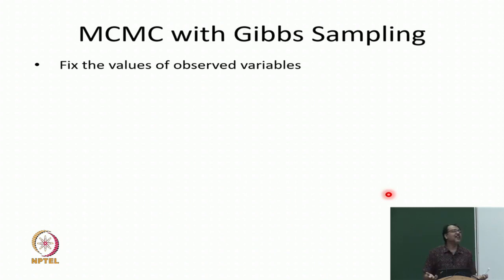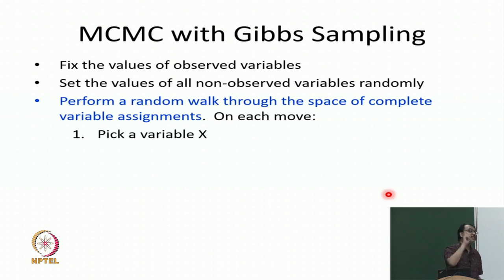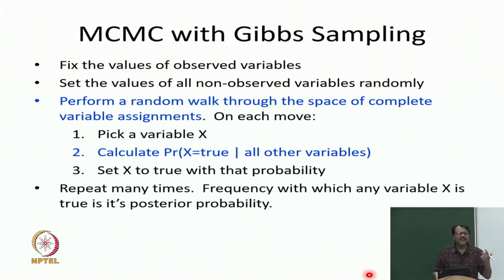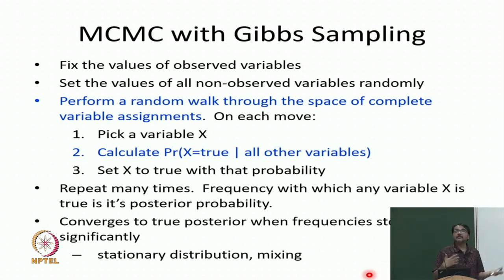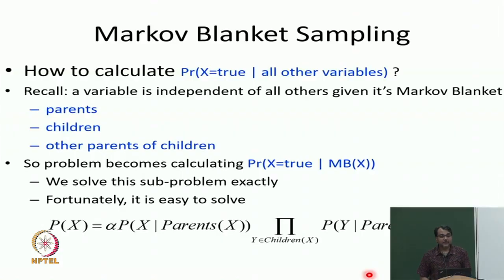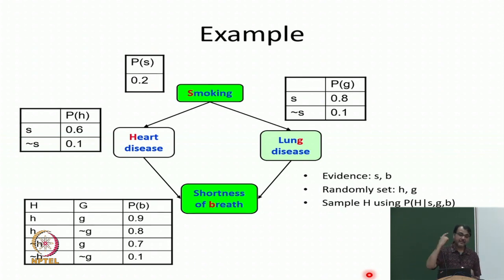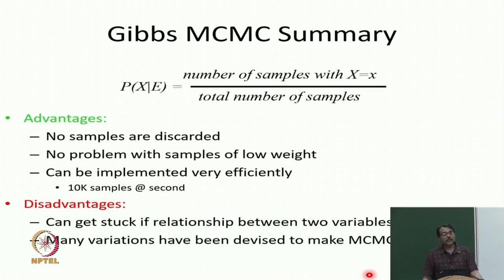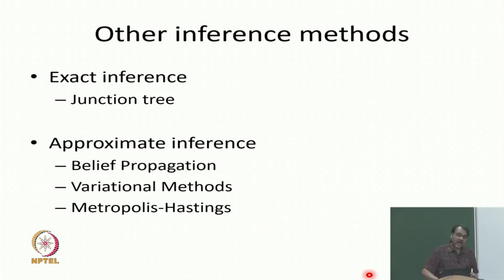Bayesian Networks: MCMC with Gibbs Sampling | Week 9 lecture 3 | by Prof. Mausam